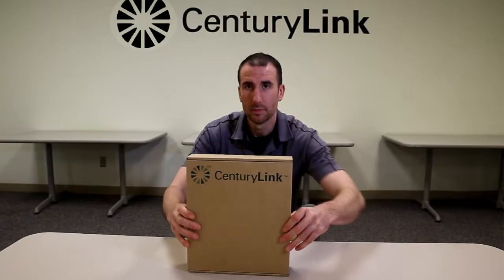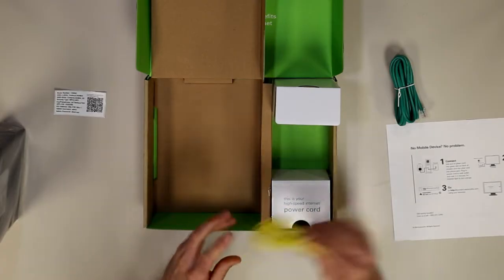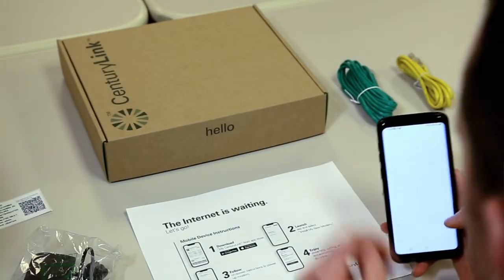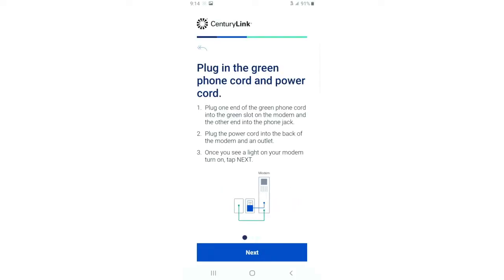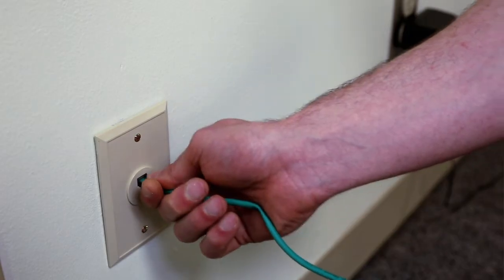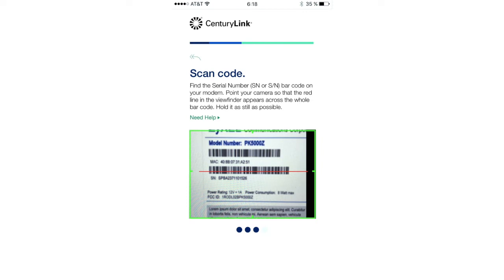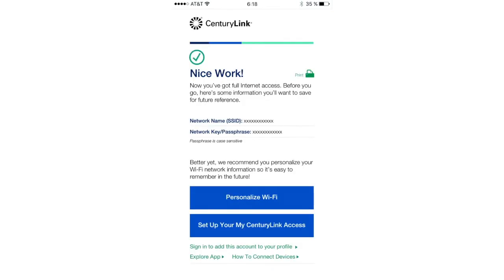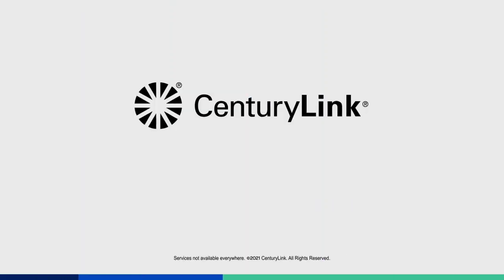CenturyLink Install: How to Quickly Setup Your Modem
We've created a series of self-help and install videos to empower you to quickly get connected.

This video is a step-by-step guide of how to setup your modem.
We walk through:
1. Unboxing
2. Downloading the MyCenturyLink app for easier install
3. Plugging in the power cord
4. Plugging in the internet cord
5. What the modem lights should look like, along with timing
6. Scan the code on the modem to finalize the installation

Then we touch on optional items such as:
1. Personalize the Wi-Fi
2. Optimizing the Wi-Fi to get the best service possible
3. Navigating the app to manage your account, test your speed or get additional support

or

Thank you for choosing CenturyLink and have a great day!